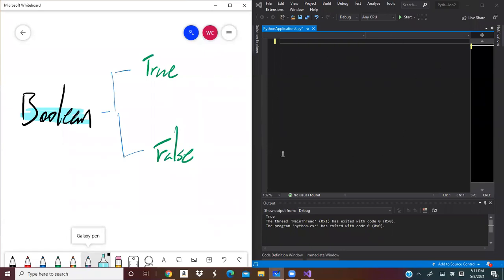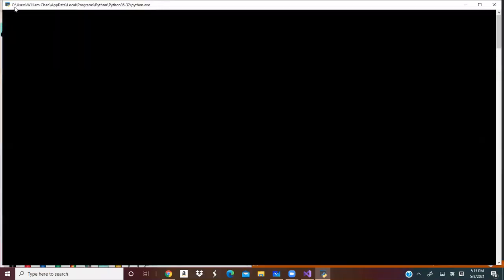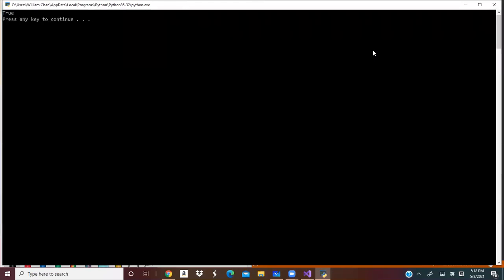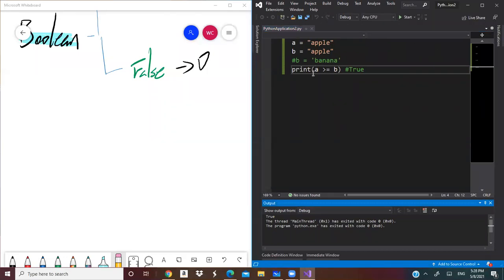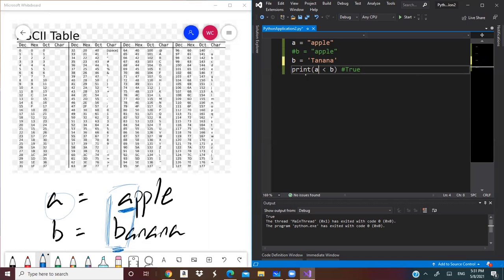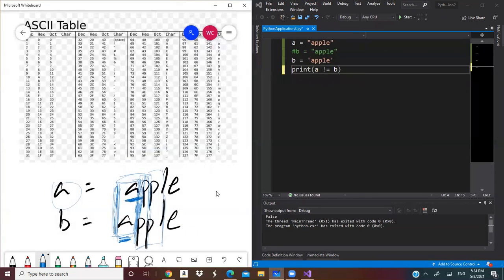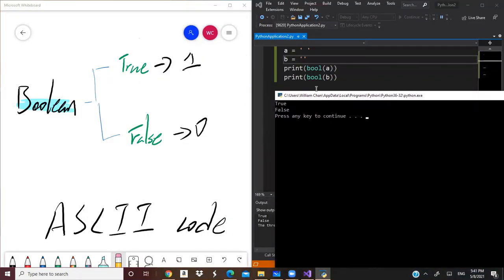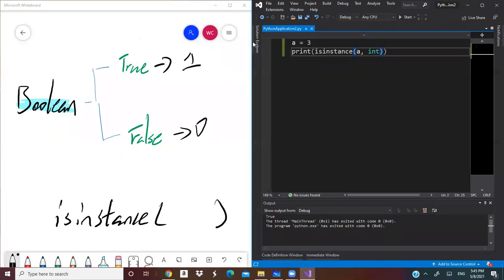(Python) Booleans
Hi Welcome to watch my video.
This time, I would like to share my knowledge about Booleans and its usage.
If you have comments, share with me.